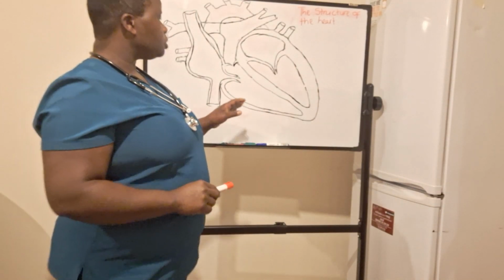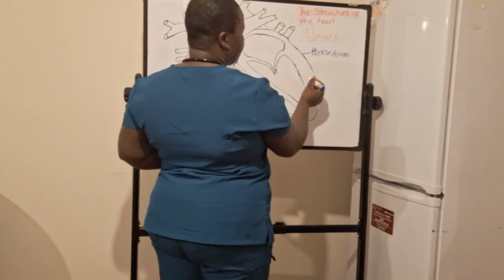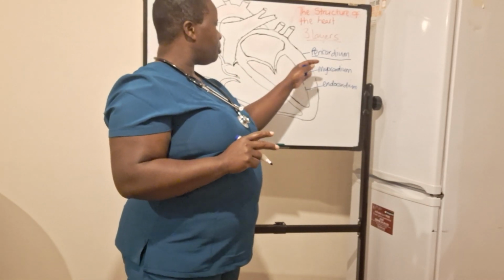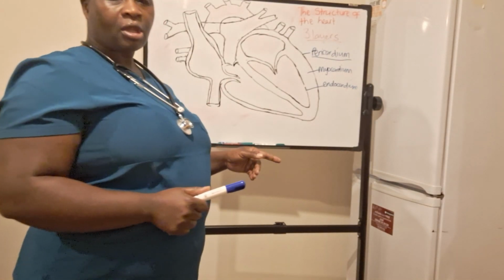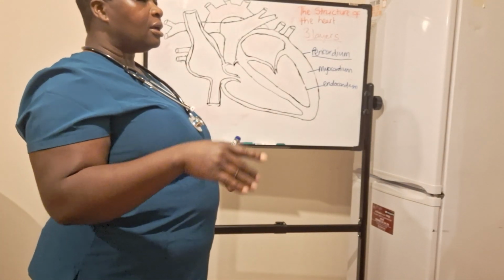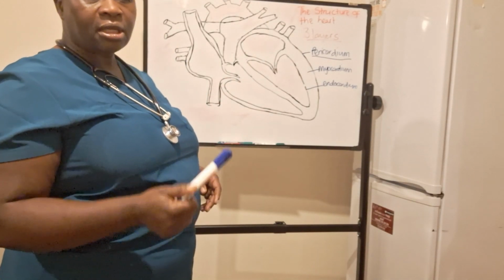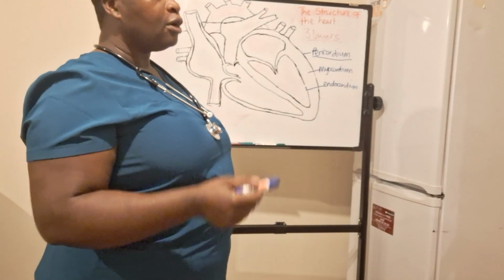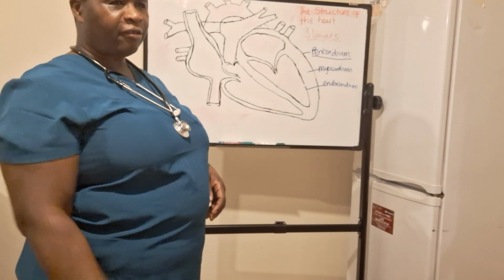The structure of the Human ❤️